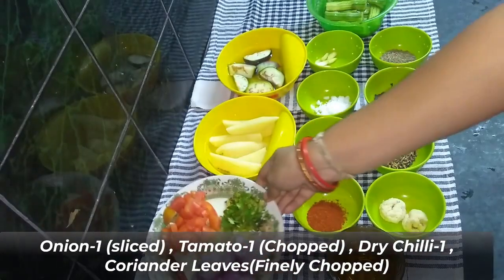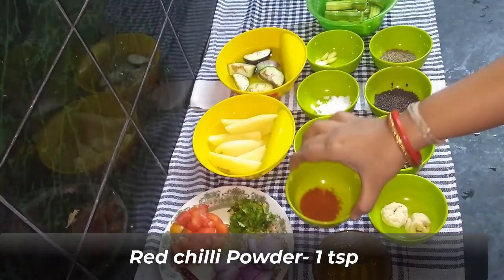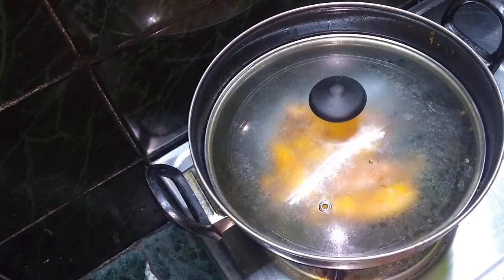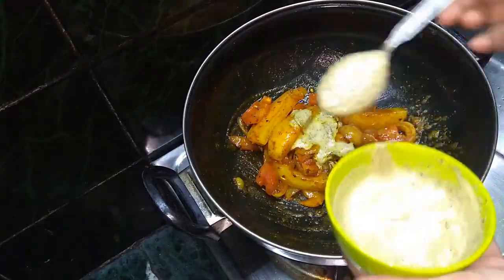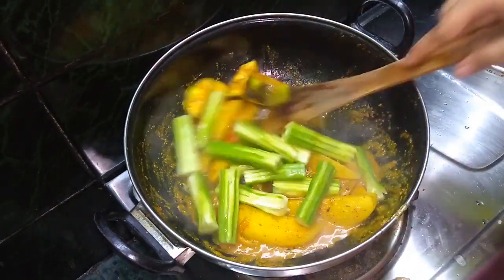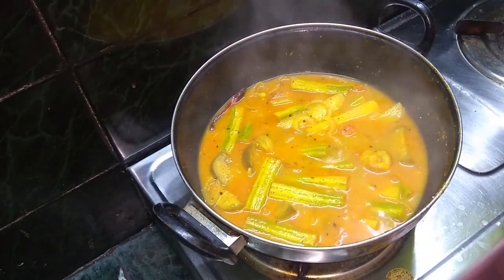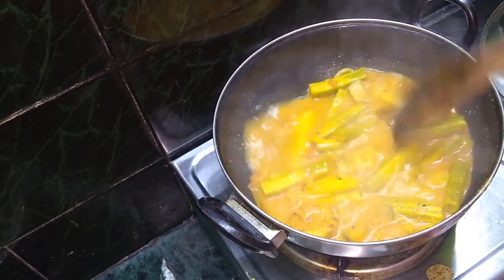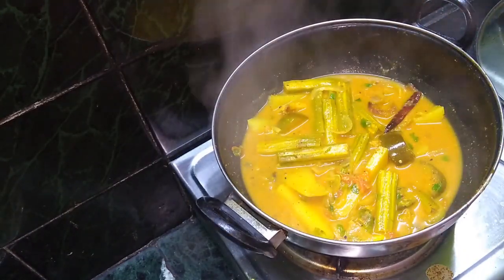ଛୁଇଁ ଆଳୁ ବଡ଼ି ବେସର ତରକାରି | Chuin Aloo Badhi Besar Odia Aunthetic Recipe | Drumstick curry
This is a very authentic dish of odisha.
easy to make and very tasty recipe.

Ingridients:
Drumstick/chuin-3
patato-1 (sliced)
Eggplant/Brinjal-1
Tamato-1 (chopped)
Onion-1(sliced)
Dry chilli-1